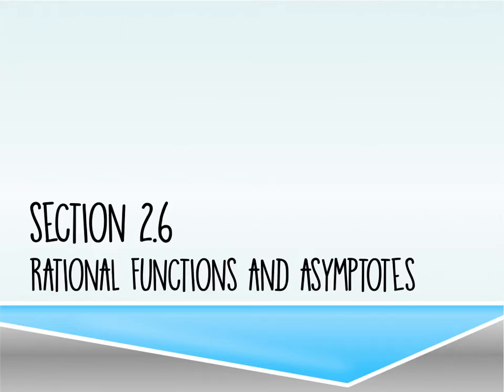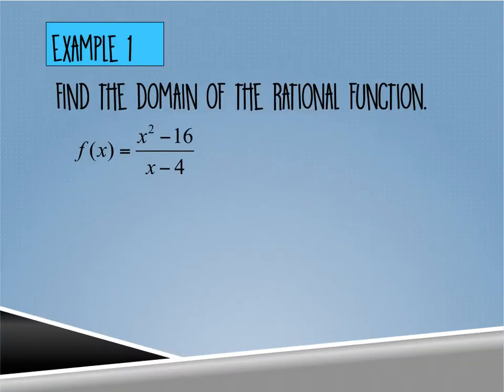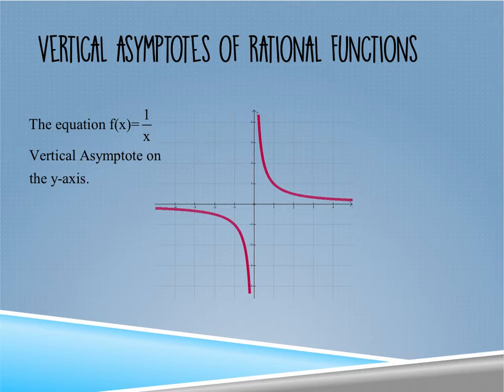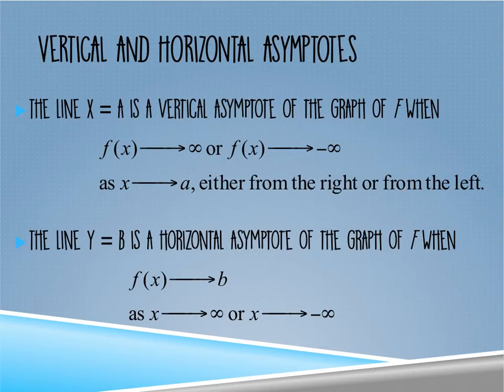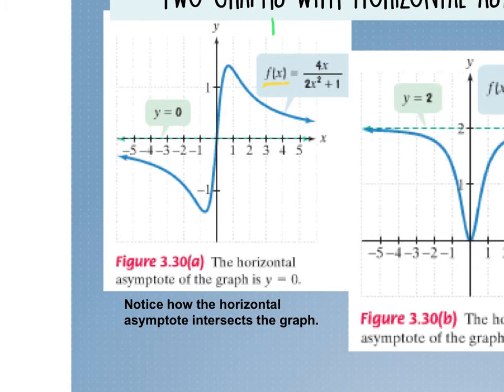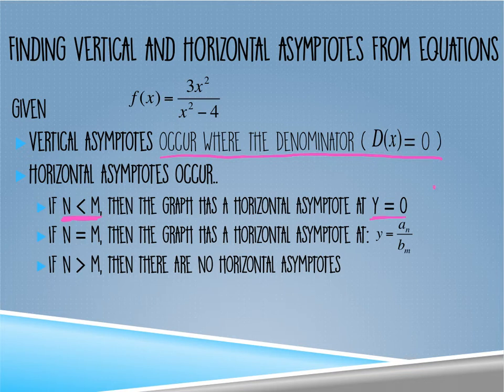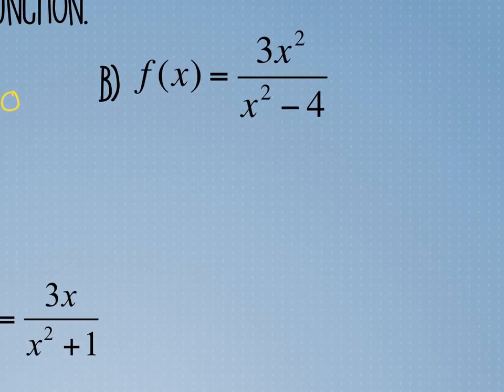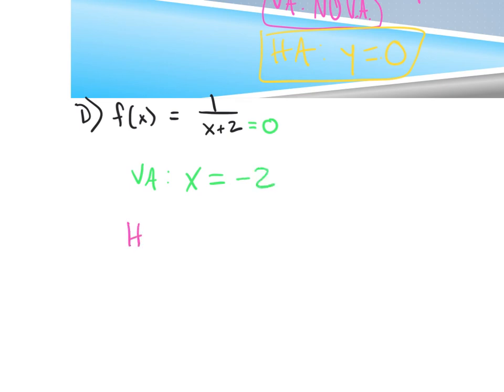9.28 PCH 2.6-2.7 NOTES